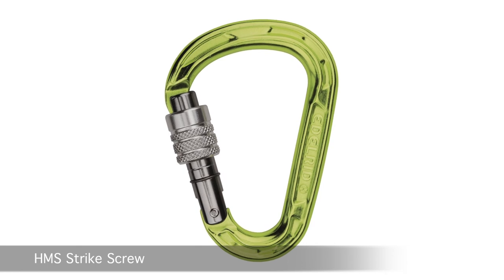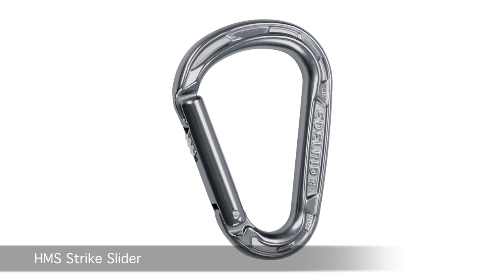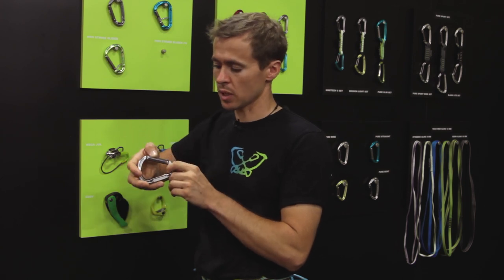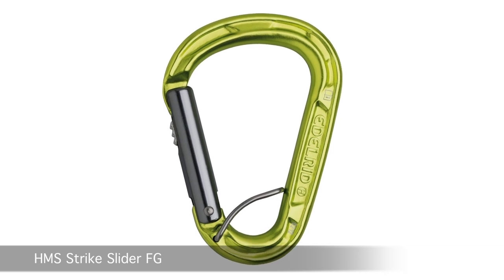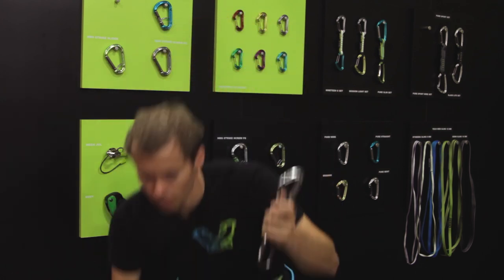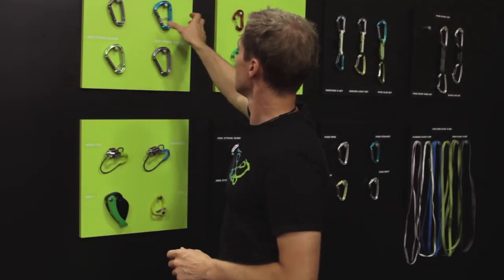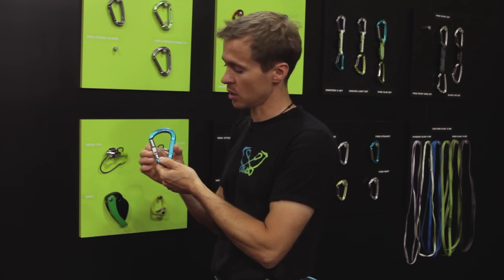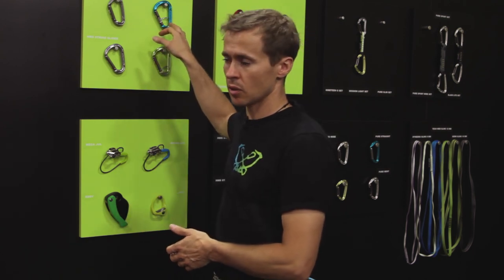Edelrid Slider Locking Carabiners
Edelrid has released a series of auto locking carabiners to give the trusted screw gates a run for their money. Super fast and easy to open, the Slider series of 'biners have several advantages over traditional screw gates and auto lockers. Learn about the entire series here.